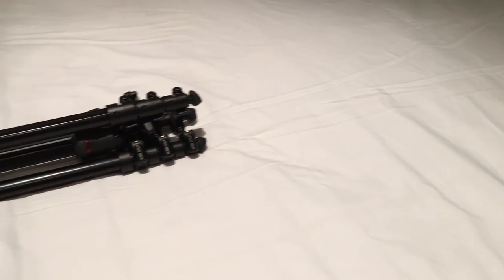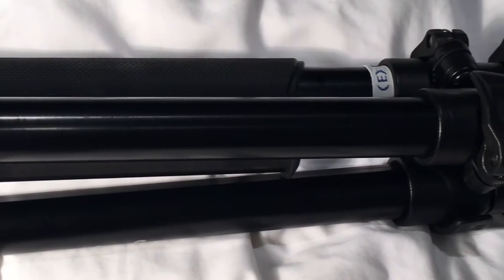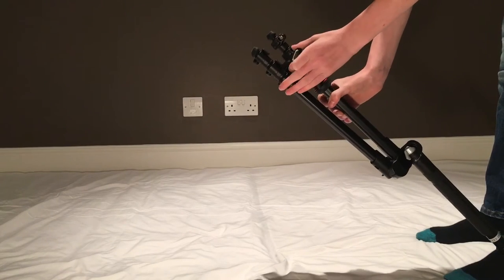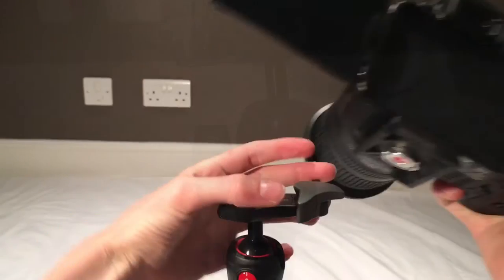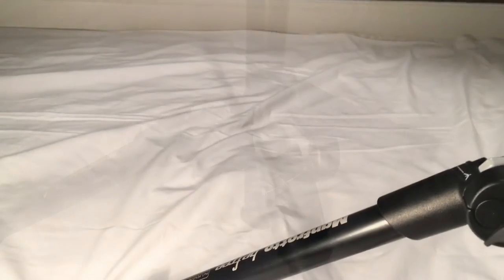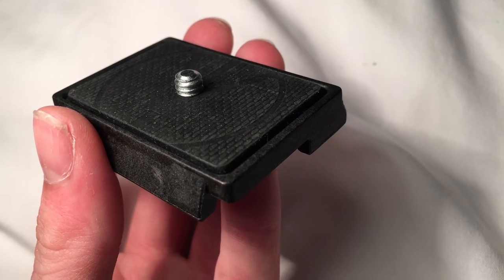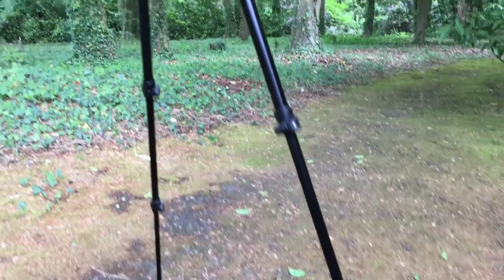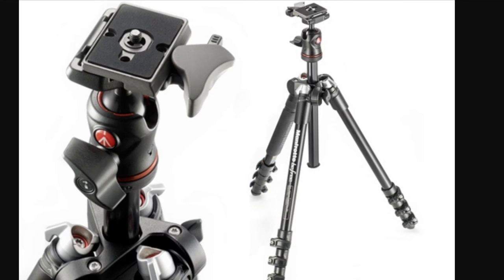Manfrotto Befree (compact travel tripod) Review and Unboxing (music titanium instrumental)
First Hand
Second Hand